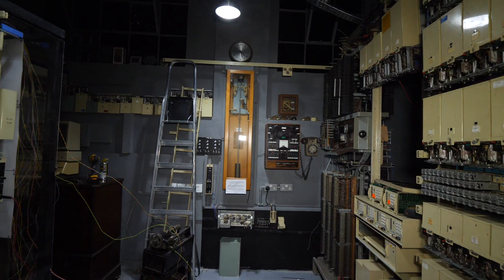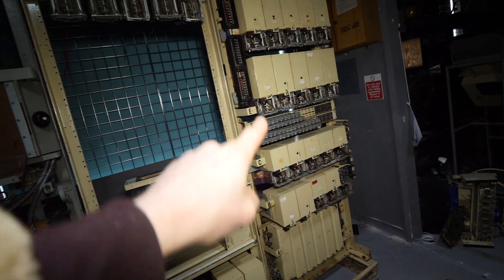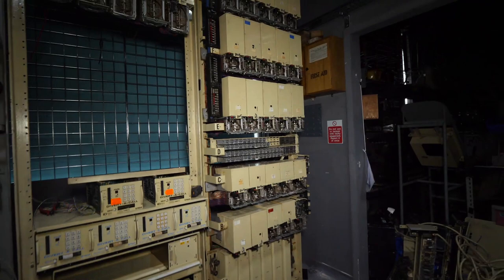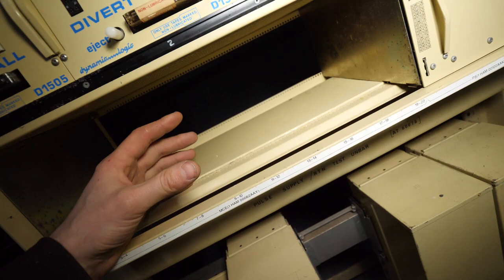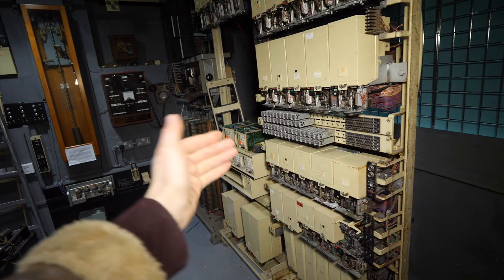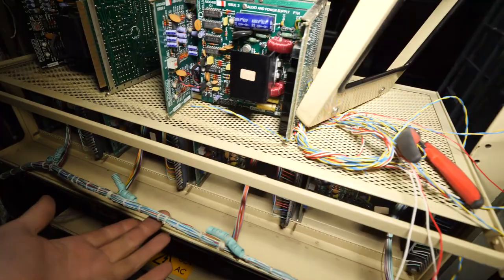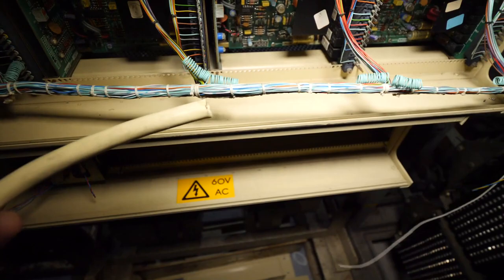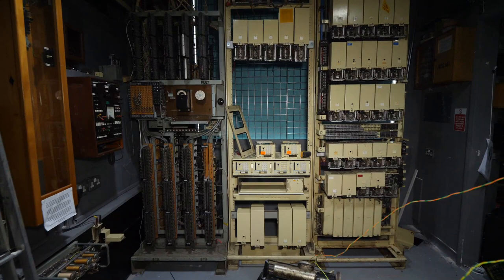More Wiring On The Telephone Exchanger Ramble Vid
Getting it ready for its big wire up to the external world!
If you'd like to see more content and support this museum is not obsolete check here :-
THIS MUSEUM IS NOT OBSOLETE INSTAGRAM :-